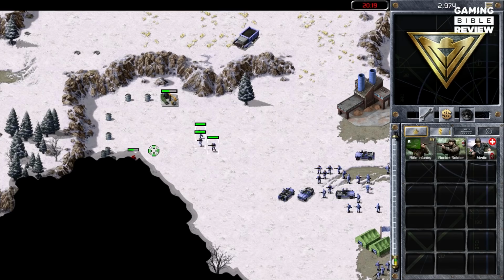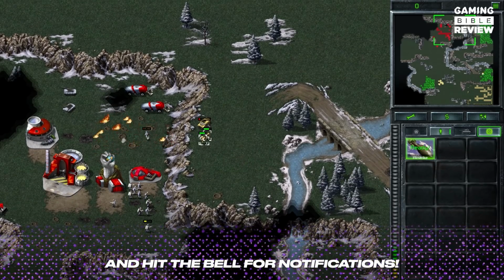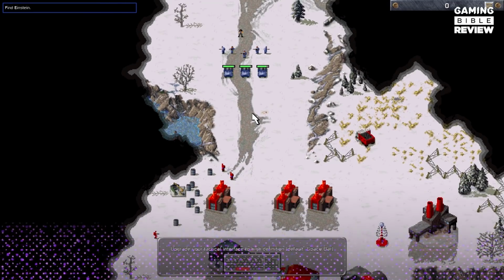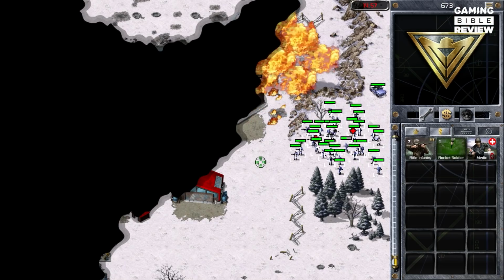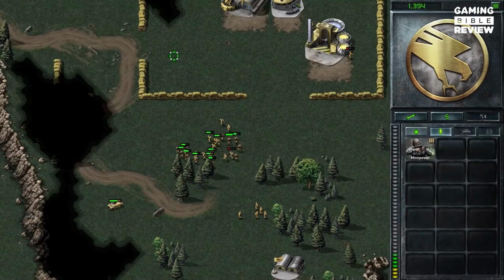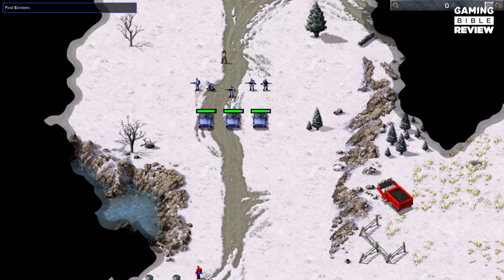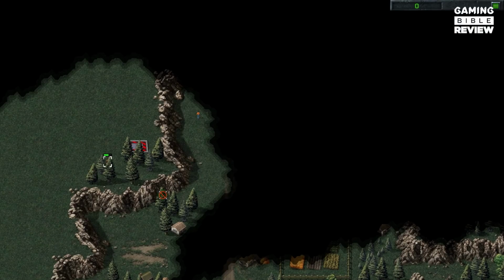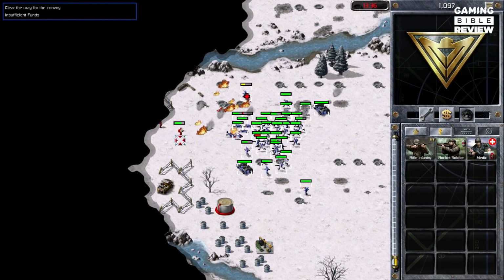[REVIEW] Command and Conquer Remastered Collection - Red Alert & Tiberian Dawn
Here's our review of the Command and Conquer Remastered Collection from Petroglyph, Lemon Sky Studios and EA. A newly released two-game pack that includes a 4K remaster of both Westwood Studios' Red Alert and Tiberian Dawn...

If you were a PC gamer in the ‘90s and early ‘00s then you likely played a Command & Conquer game. It was one of the biggest series around in what was, at the time, one of the biggest genres on computer: real-time strategy.